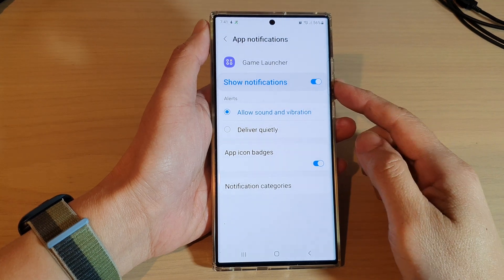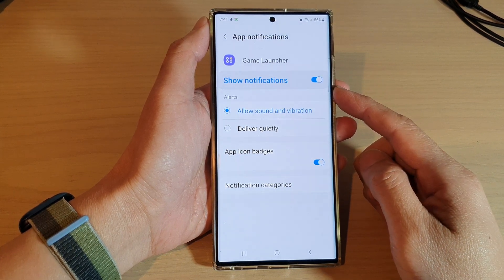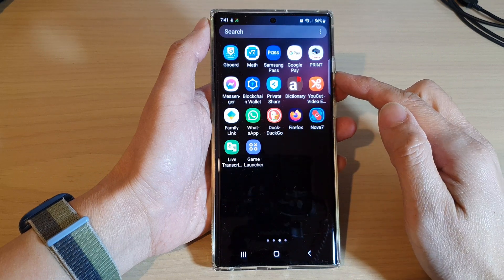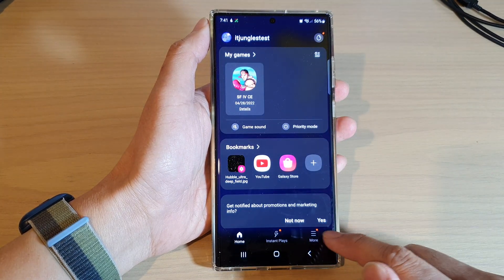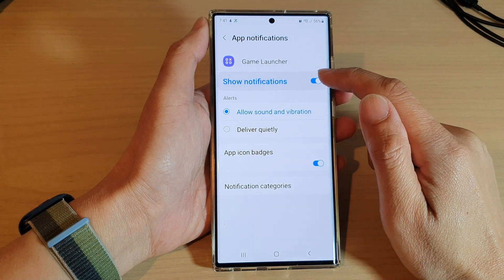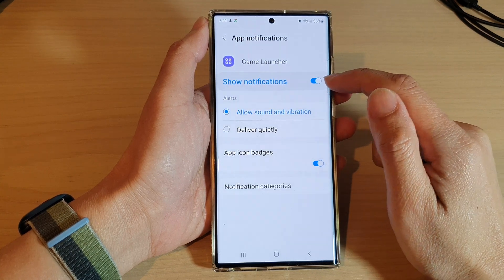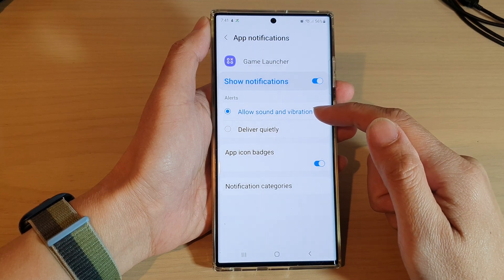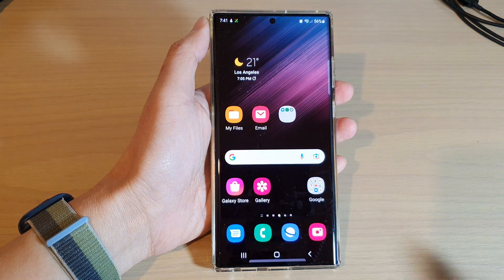Galaxy S22/S22+/Ultra: How to Turn On/Off Game Launcher Notifications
Learn how you can turn on or off game launcher notifications on the Samsung Galaxy S22 / S22+ / S22 Ultra.